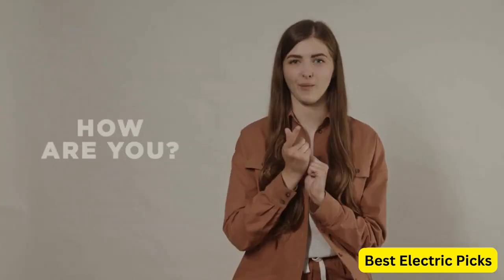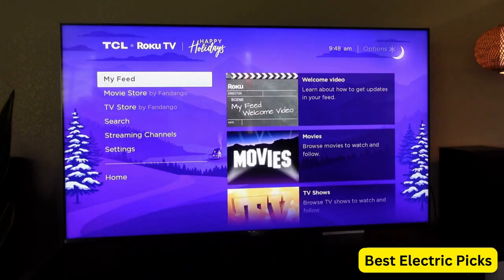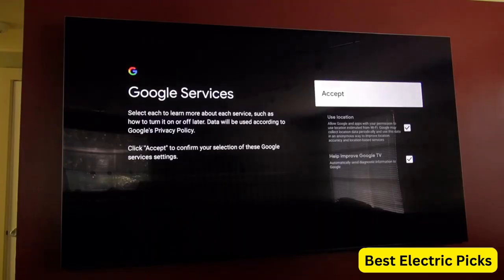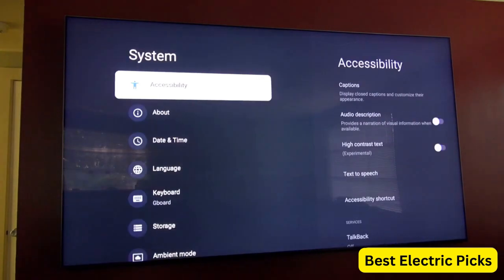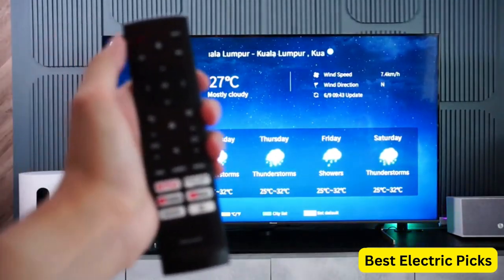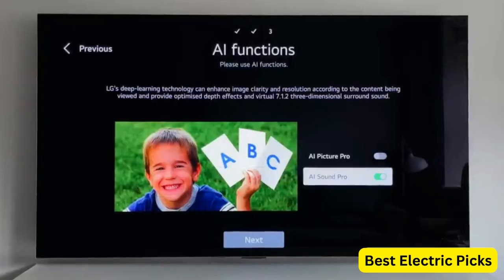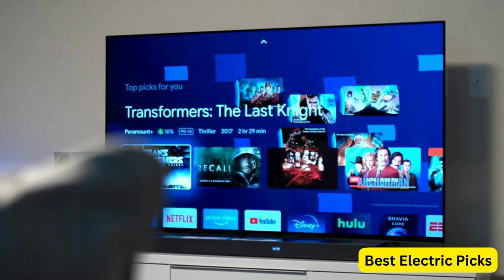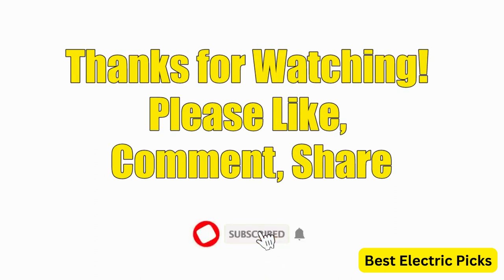Best TV for PS5 2024 (Don't Buy One Before Watching This Video)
Links to the Best TV for PS5 2024 are listed below. At Best Electric Picks, we've researched the Best TV for PS5 2024 on Amazon saving you time and money.

Top 5 Best TVs for PS5:

Number 1: TCL 65-inch 6-Series 4K UHD HDR QLED Roku Smart TV for PS5

Number 2: Sony 85 Inch 4K Ultra HD TV X95K Series: for Playstation 5

Number 3: Hisense ULED 4K Premium 55-Inch Smart Google TV for PS5

Number 4: LG G2 Series 65-Inch Class OLED evo Gallery Edition Smart TV

Number 5: Sony OLED 55 inch 4K Ultra HD TV for The Playstation® 5

Some Words About TV for PS5:

If you're looking for a TV to pair with your PS5 gaming console, there are several factors to consider. One of the most important is the TV's display technology. You'll want a TV with a high refresh rate and low input lag to ensure smooth gameplay without any lag or motion blur.

Another important factor is resolution. The PS5 supports 4K resolution, so you'll want a TV that can display games in 4K. Additionally, some games on the PS5 support HDR, so you may want to look for a TV with HDR capabilities.

When it comes to size, it depends on the space you have available and your personal preference. However, a larger TV can provide a more immersive gaming experience.

Some popular TV brands that are compatible with the PS5 include Samsung, LG, Sony. Be sure to read reviews and check the specs before making a purchase to ensure you get the best TV for your gaming needs.